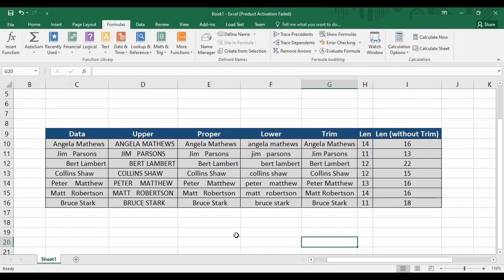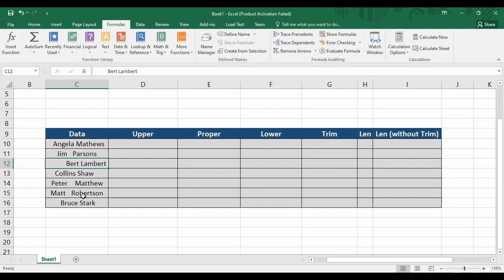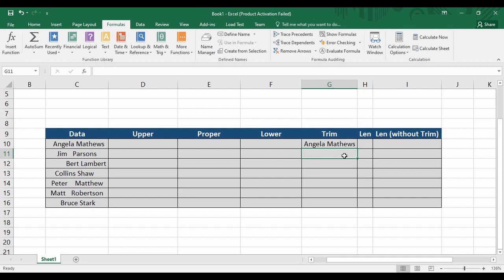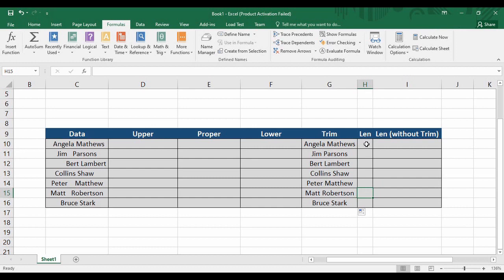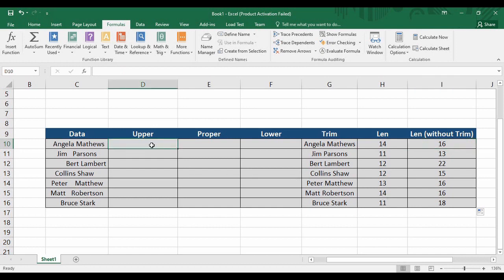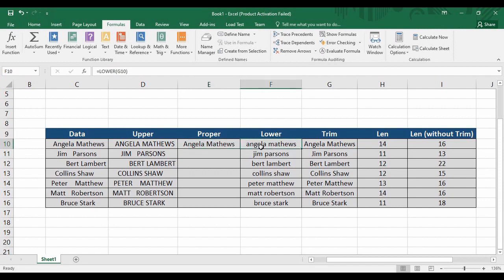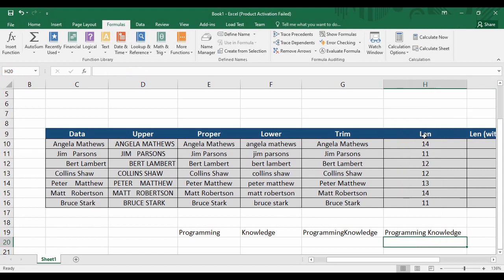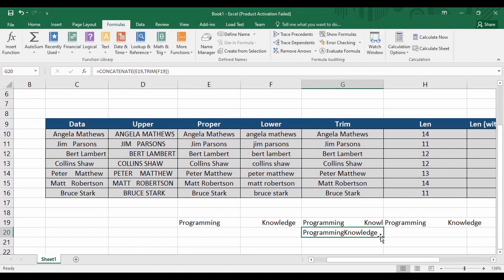Microsoft Excel Tutorial Text Functions in Excel Excel TEXT Function Formu HD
In today's MS Excel tutorials video we are going to see that how can we use the various text functions in MS Excel. These functions can be used easily to manipulate the data and make it look readable. Some of the functions covered in the tutorial are:
Trim
Len
Upper
Lower
Proper, and
Concatenate
Len, Mid, Find, Proper, Rept, Trim, Upper, Substitute, Concatenate